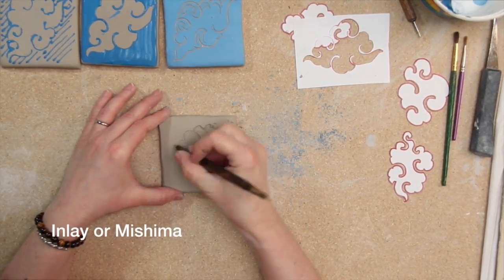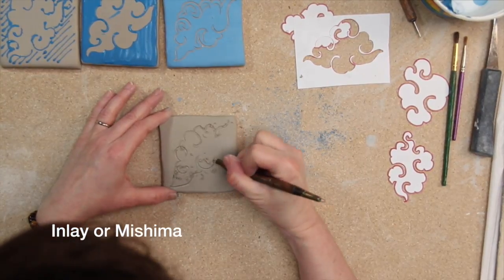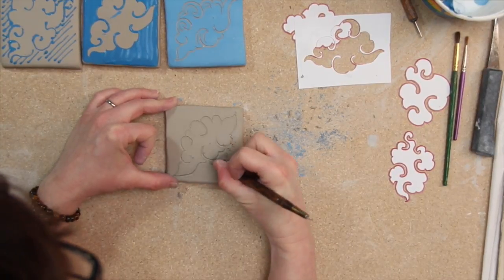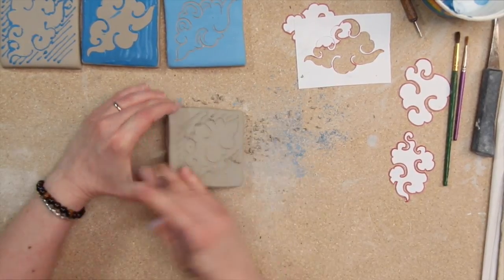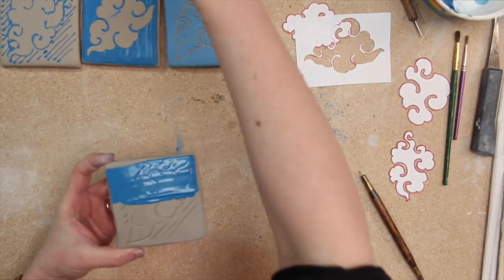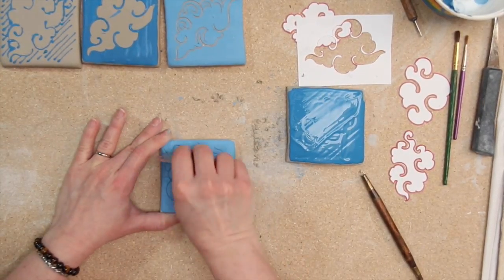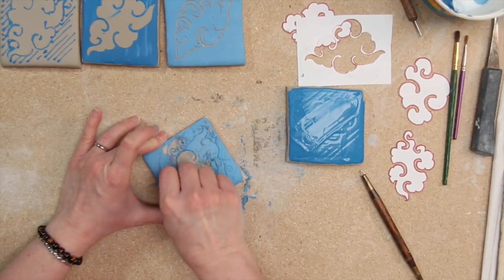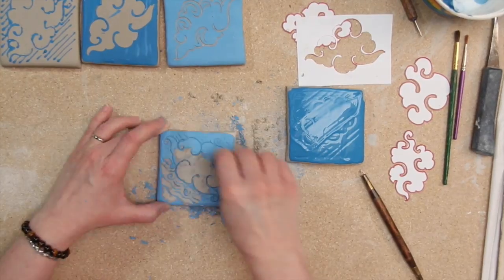Mishima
This video is part of our online glossary of ceramics tools, terms, and materials.